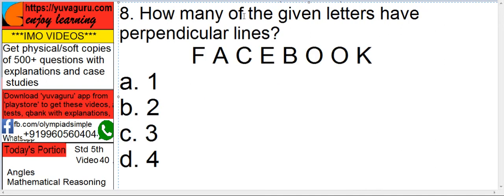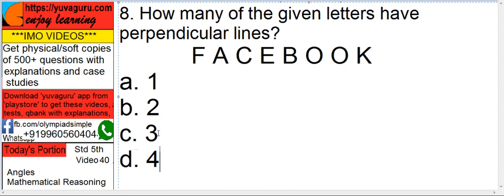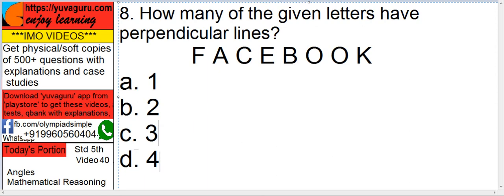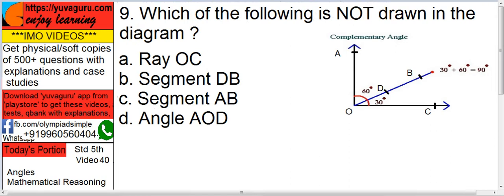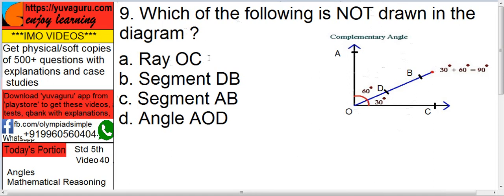IMO Video Std 5 Angles # shorts 10